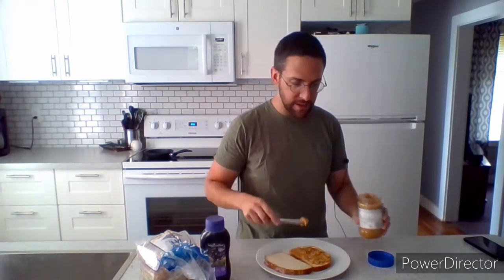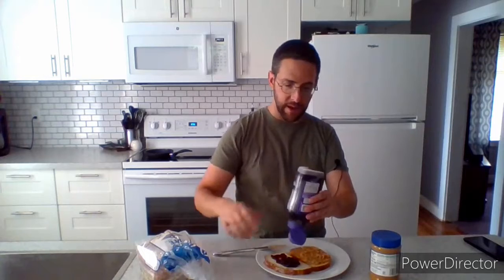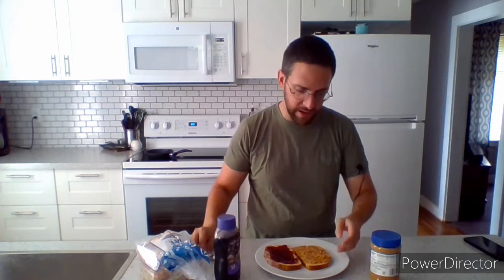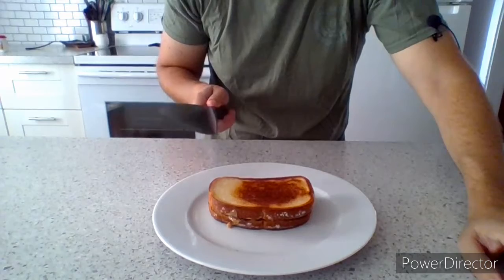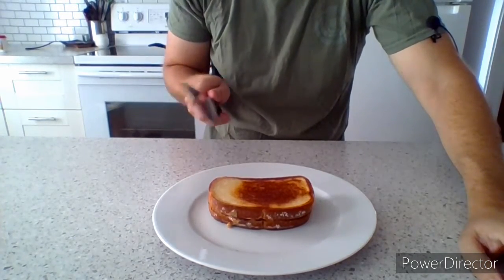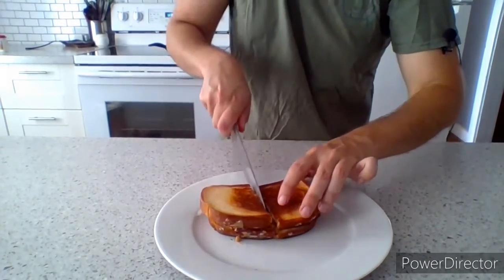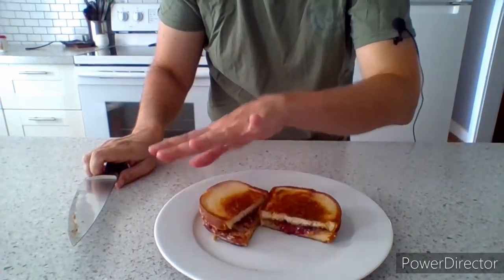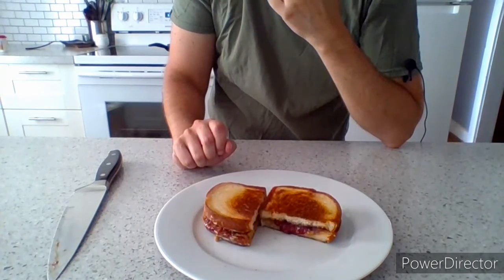How to make a Peanut Butter and Jelly Sandwich. ULTIMATE EDITION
This is a video on how I make an adult version of the childhood classic! Elevated beyond belief! Try it!